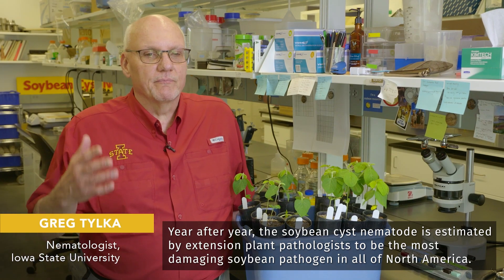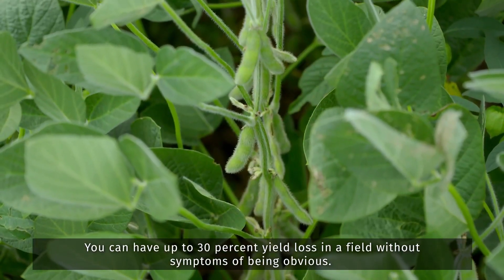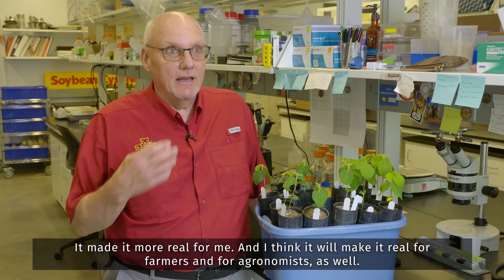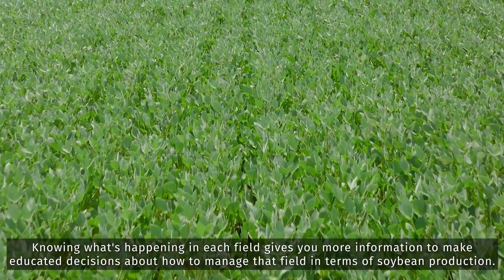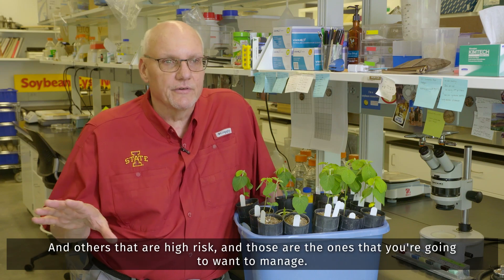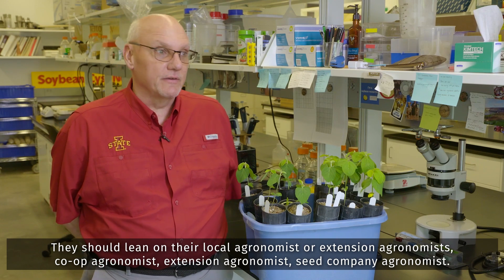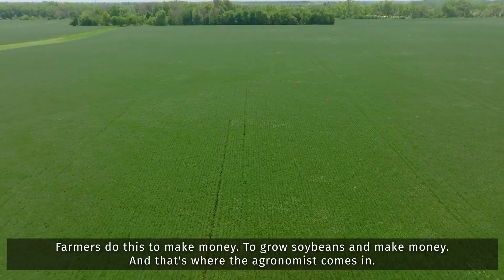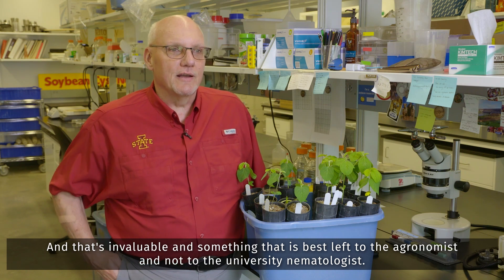Better Farm Management with the SCN Profit Checker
Soybean cyst nematode (SCN) is the most damaging pathogen of the soybean crop in North America. Greg Tylka, Iowa State University nematologist, explains how using the SCN Profit Checker tool can help farmers estimate SCN’s per-field toll.